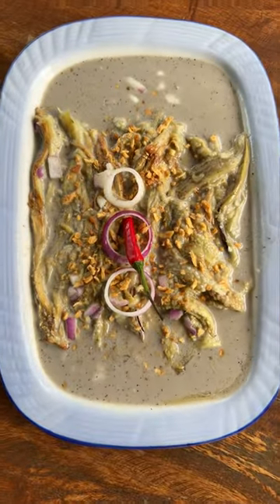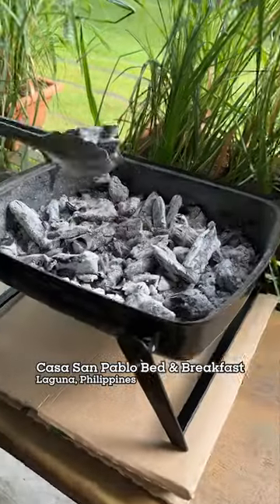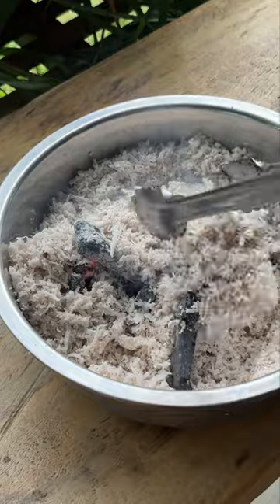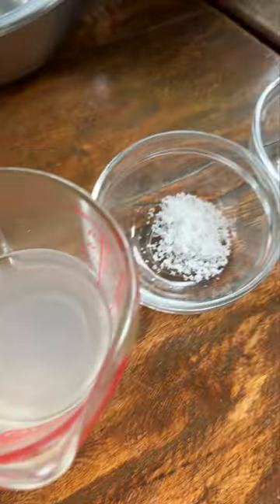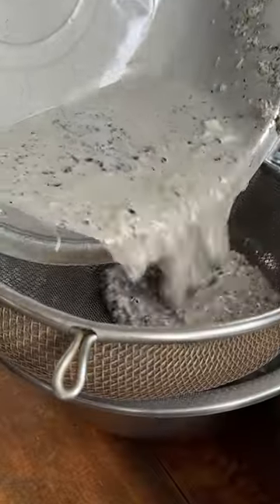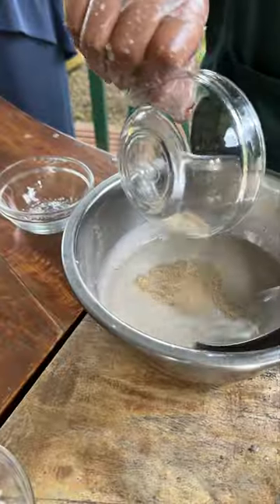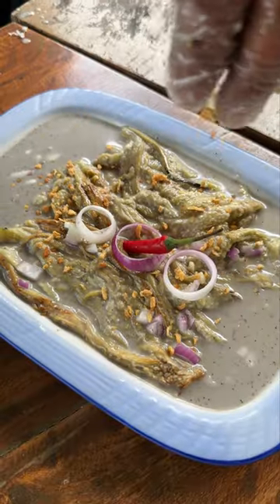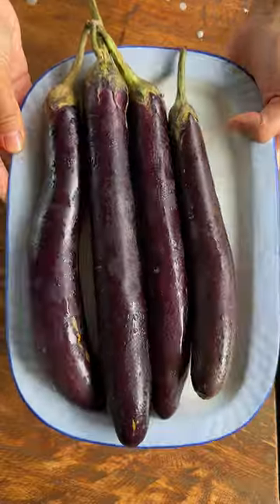How to make this "dying dish"